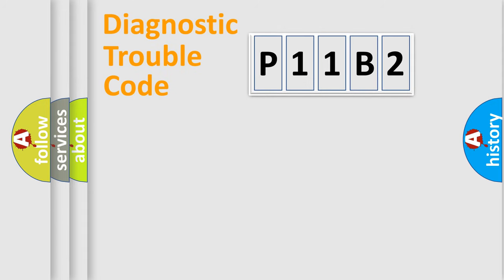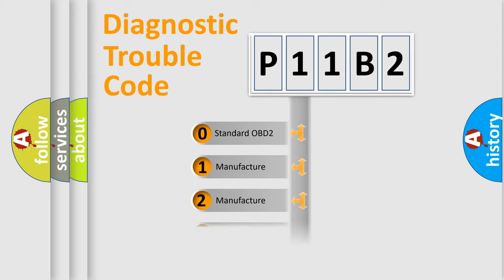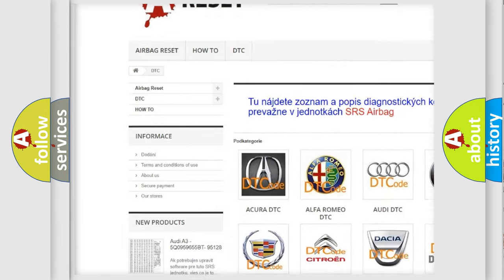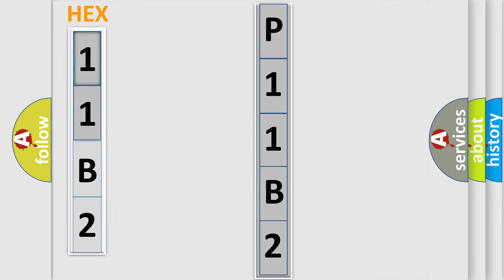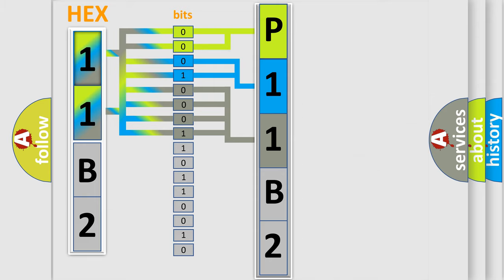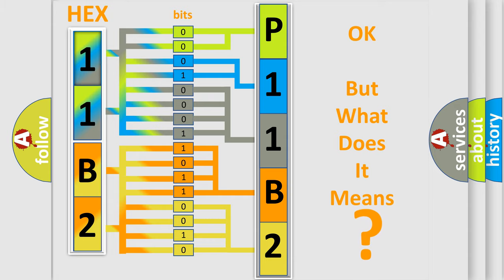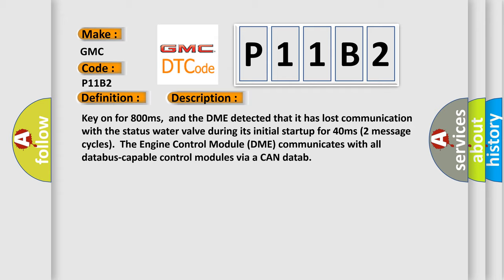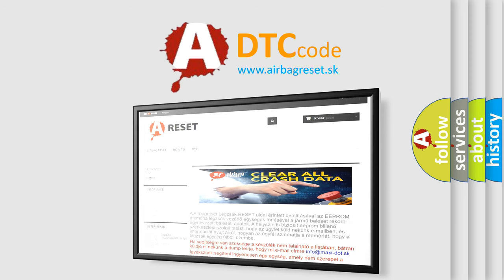DTC GMC P11B2 Short Explanation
Contents:
0:21 Basic DTC analysis according to OBD2 protocol standard.
1:48 Insight into programming
2:58 A diagnostically understandable description of the Diagnostic Trouble Code
3:05 Basic error definition

Make:
GMC
Code:
P11B2
Definition:
Lost Communication With Status Water Valve
Description: